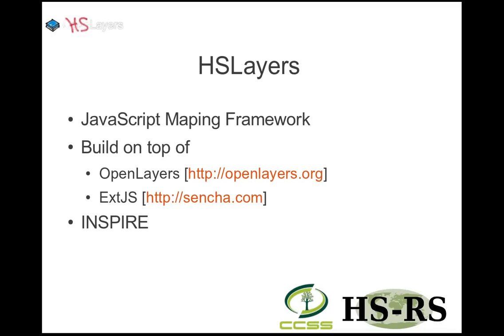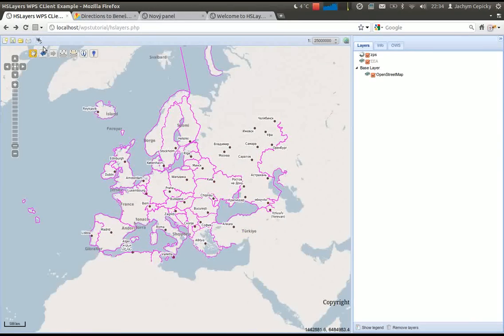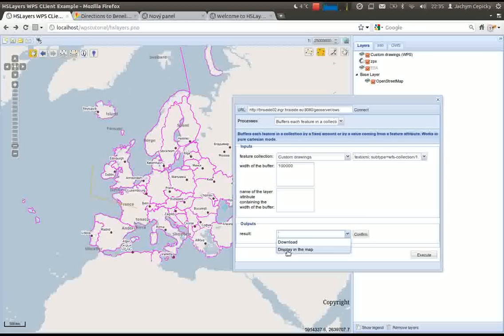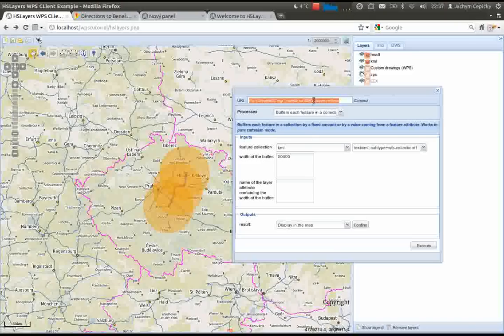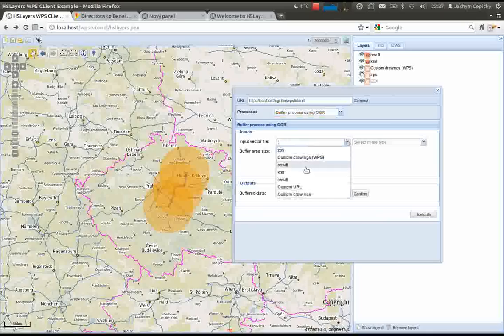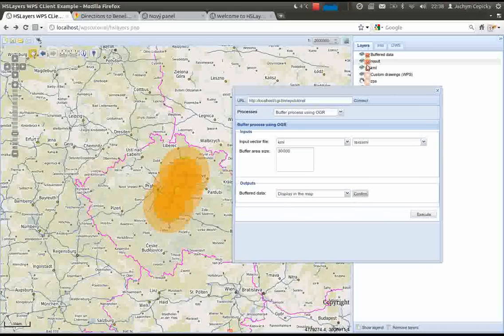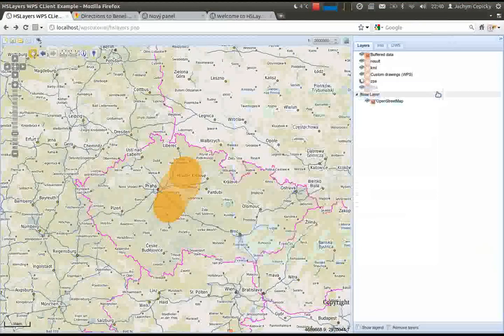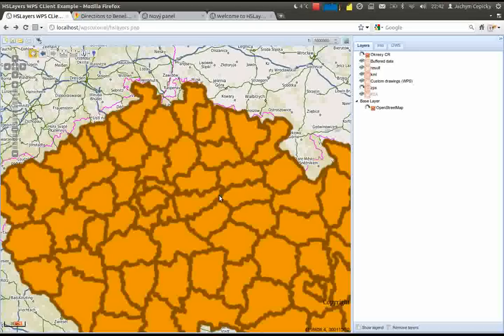HSLayers as OGC WPS client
Used software:
* HSLayers (OpenLayers, ExtJS)
* GeoServer
* PyWPS